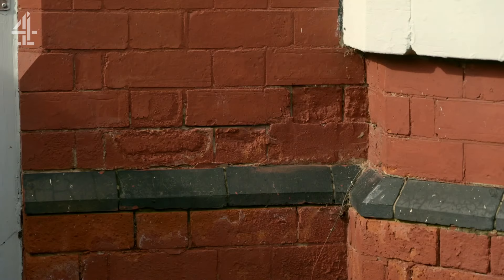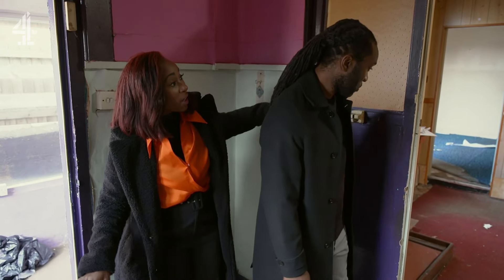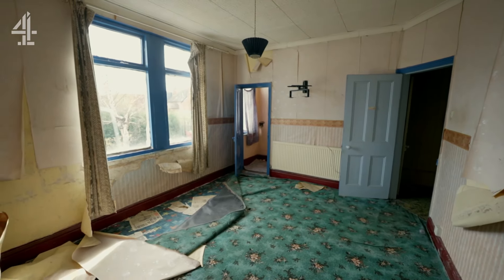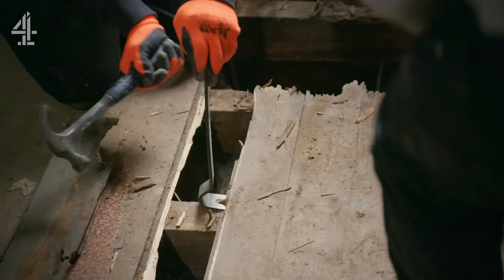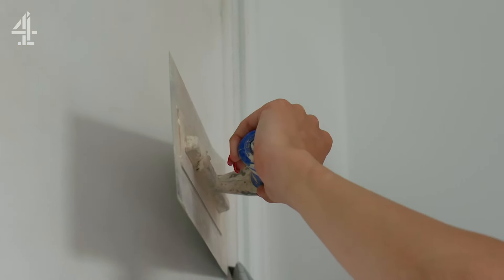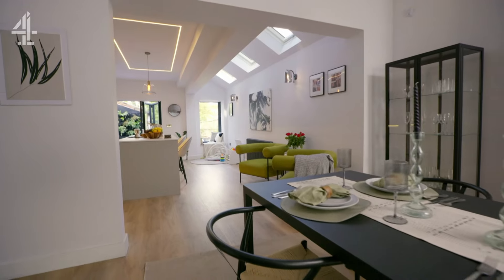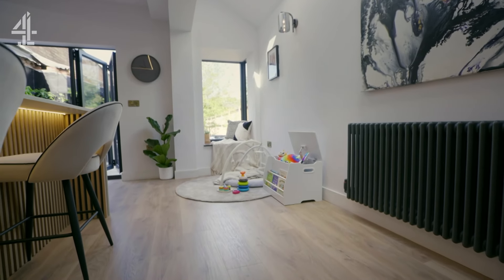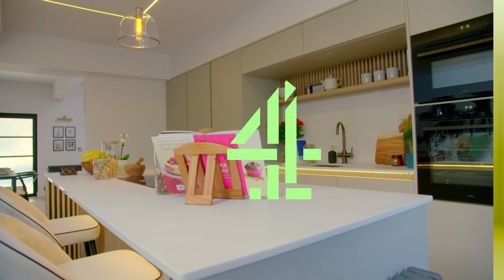Former Health Hazard Turns Into £100K+ Profit | Worst House on the Street | Channel 4 Lifestyle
Luke and Shurel bought this Victorian build with dreams of making it into their perfect family home. First, they have to get rid of the damp and remove all rotten timber.

Sibling-duo Scarlette Douglas and Stuart Douglas use their property-developing expertise to help families create dream homes from run-down houses, on a budget!